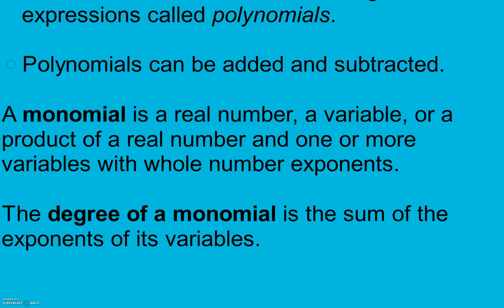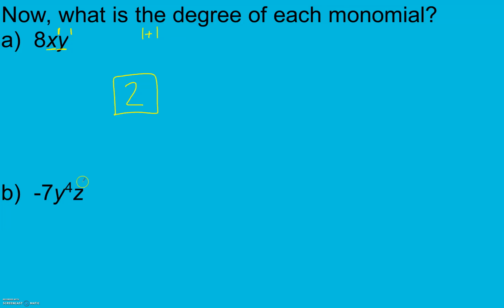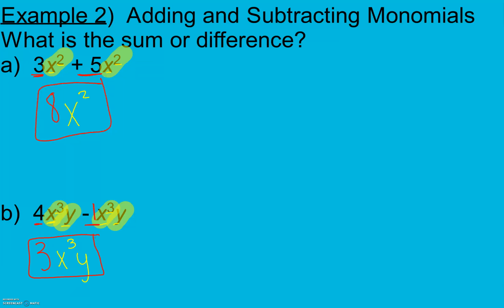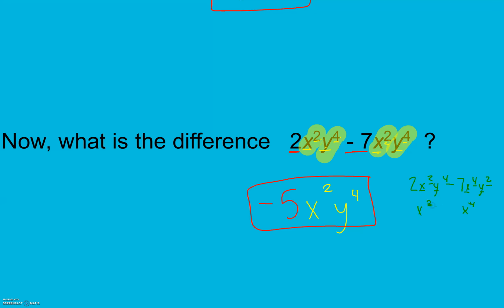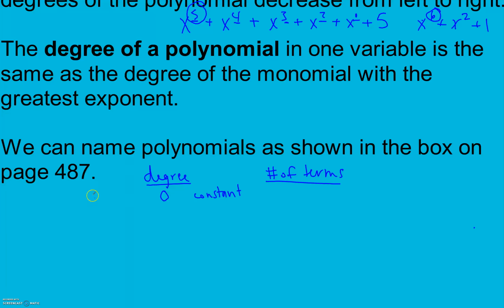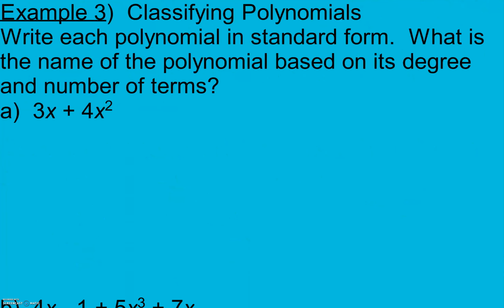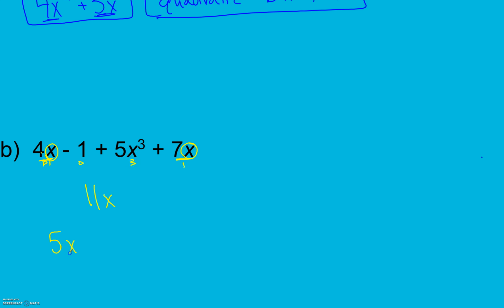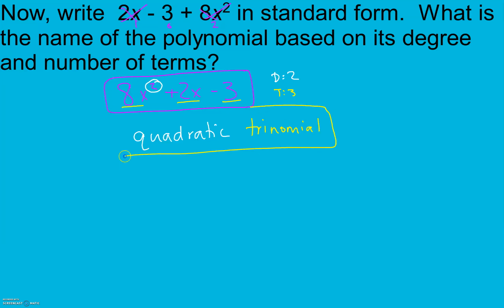Algebra 1 Section 8.1 pt 1